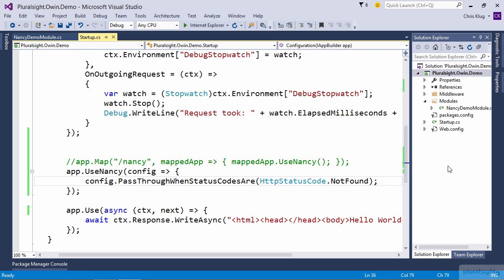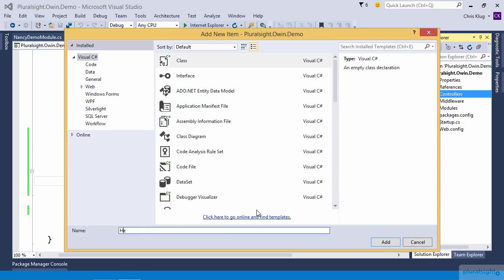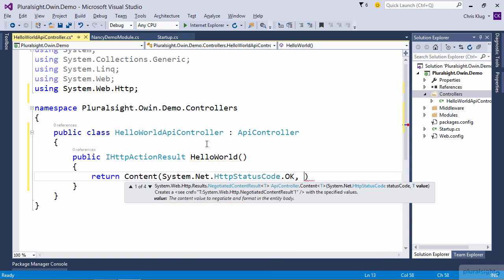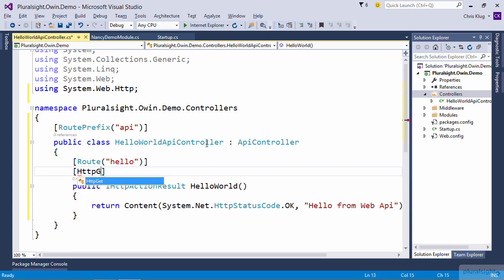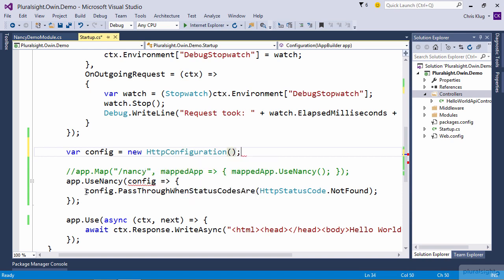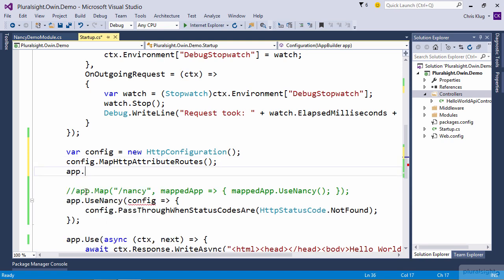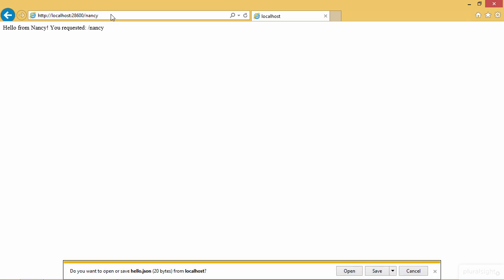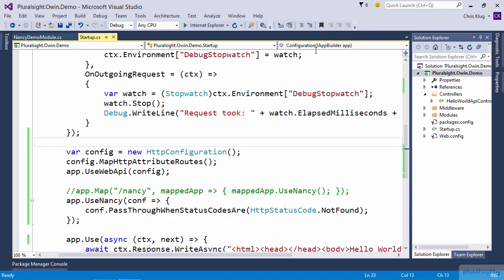ASP.NET Basics 4 - 4.05 Adding ASP NET Web API